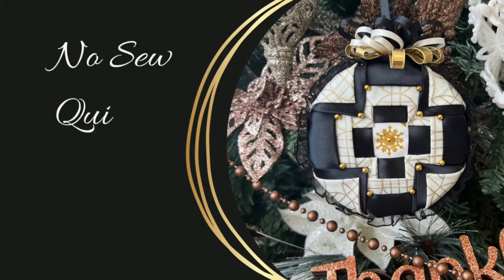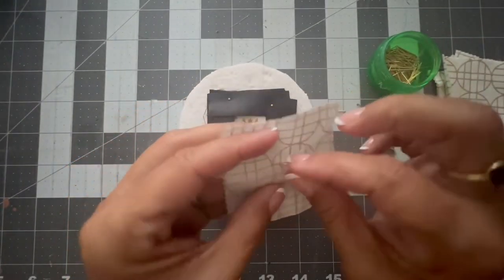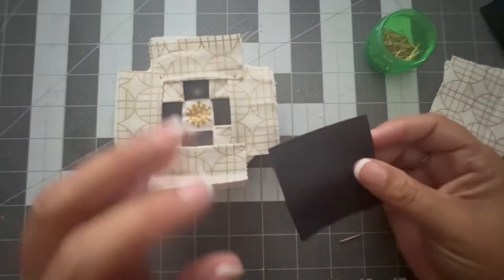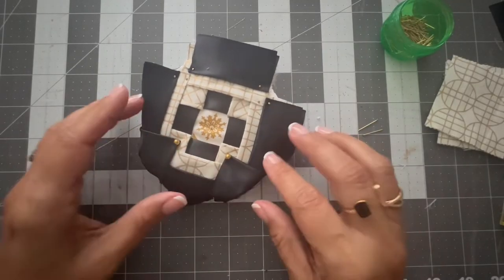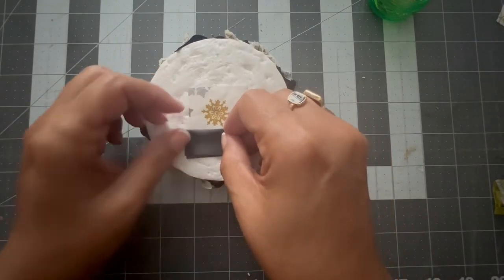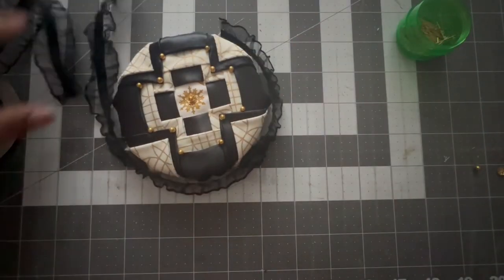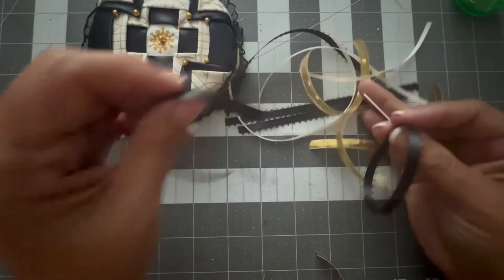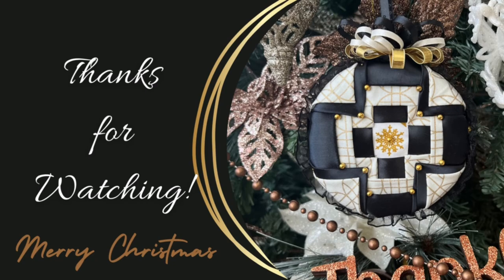No Sew Quilted Christmas Ornament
On this video I made a no sew quilted Christmas ornament, but his one is different because instead of doing with a 3” styrofoam ball I Used a 4” styrofoam disk.
I use ribbon and fabric for this ornament.

Materials :
Push Pins
Styrofoam Disk
Black Sating Ribbon
Gold Ribbon
White Ribbon